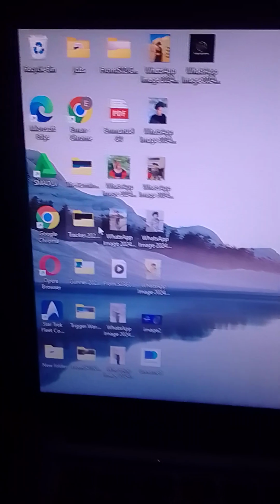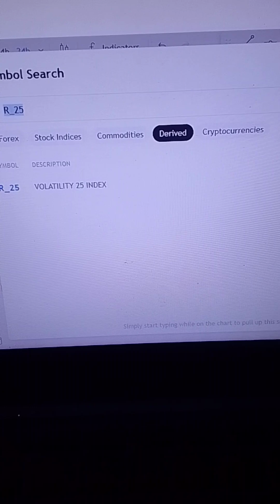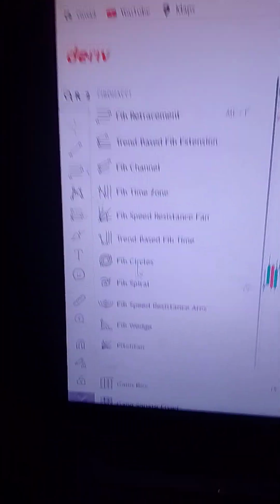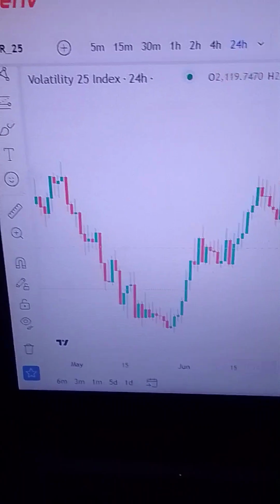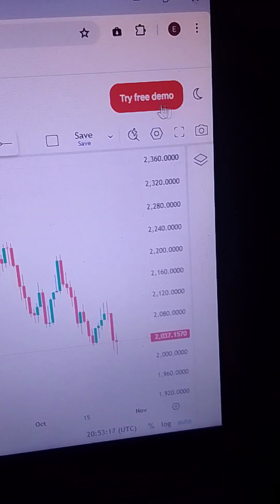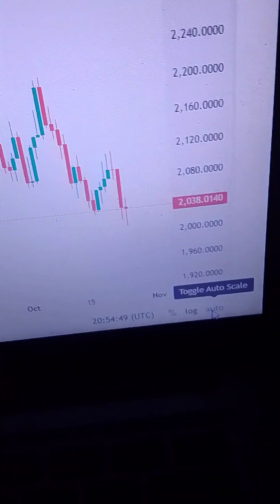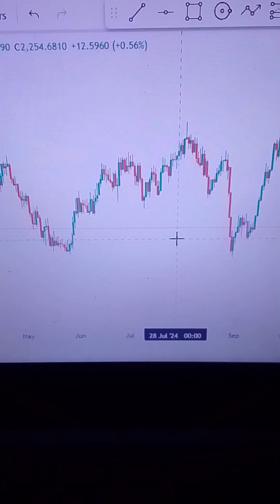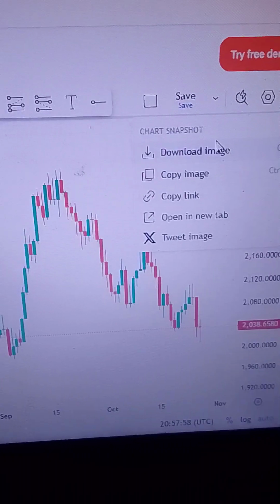HOW TO USE TRADING VIEW FOR DERIV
This video show step by step on how to use trading view on deriv broker @ TUBE MASTER